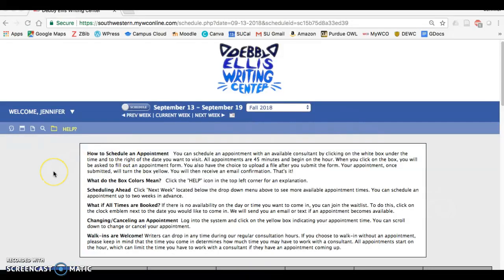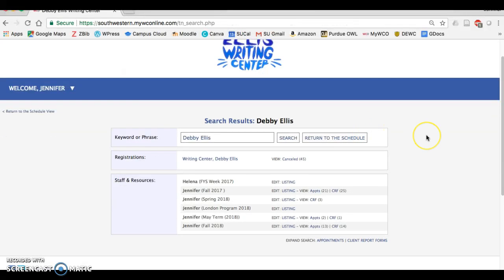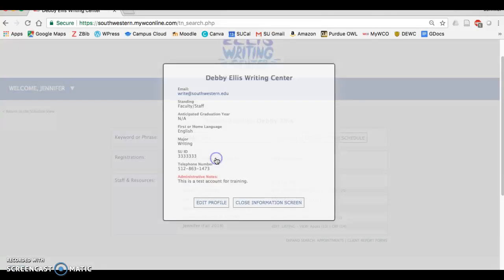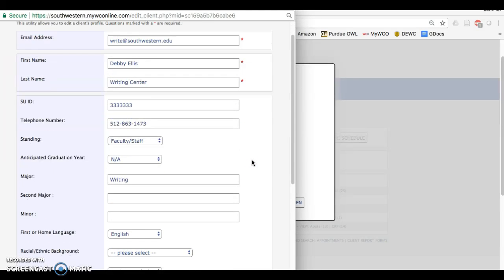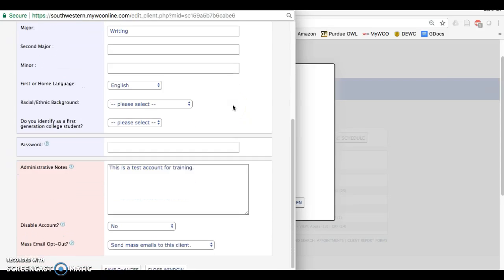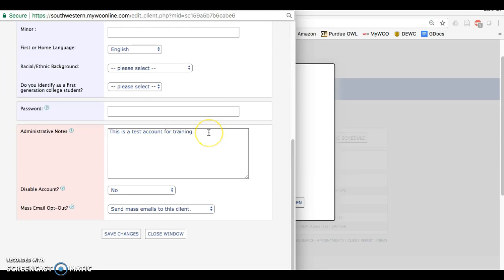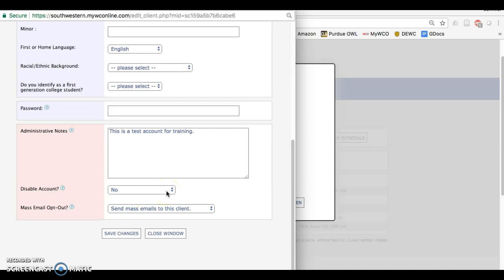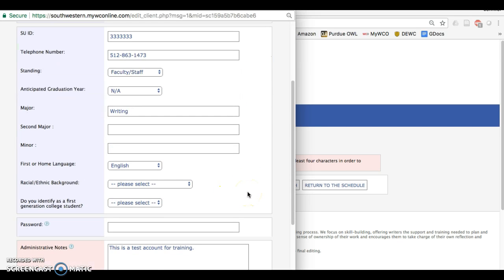Updating a Student's Profile/Password in WCOnline